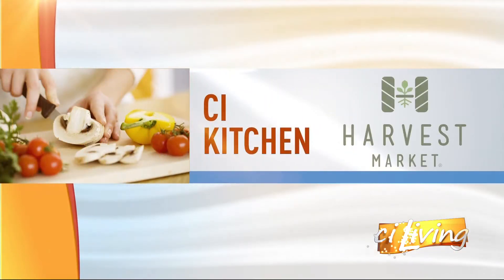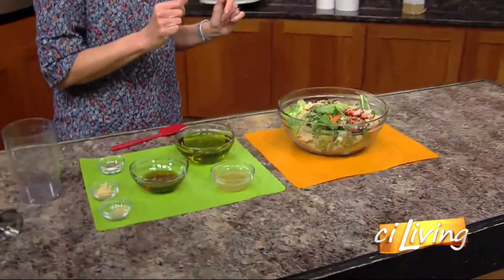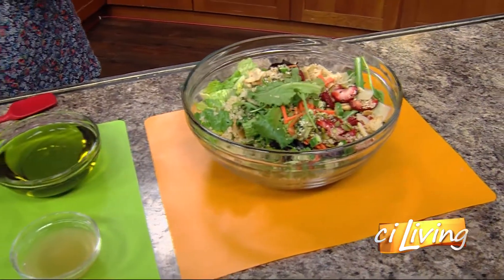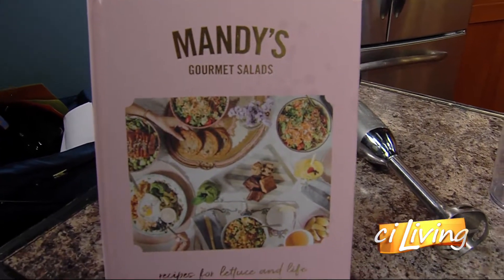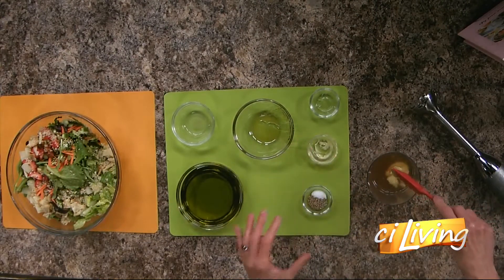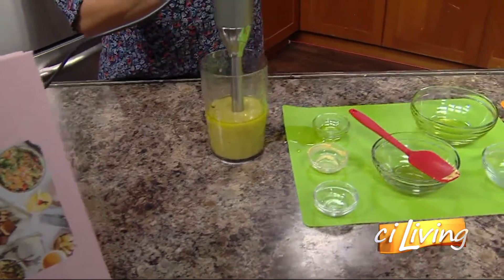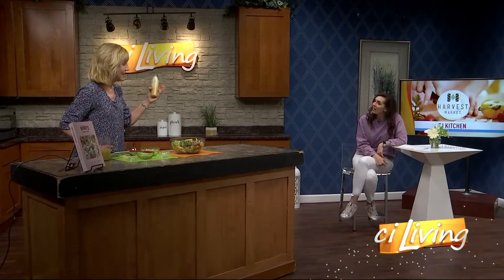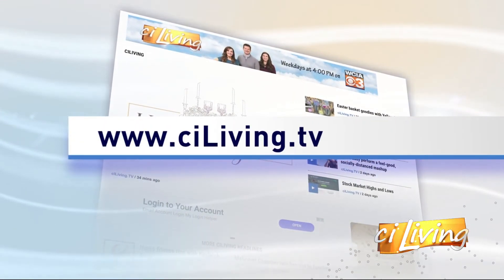CI Living Anita Dish Reveal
CI Living guest chef Anita Dukeman puts the finishing touches on her salad.